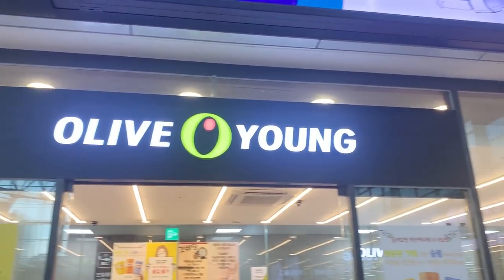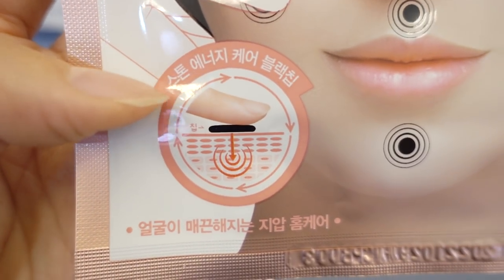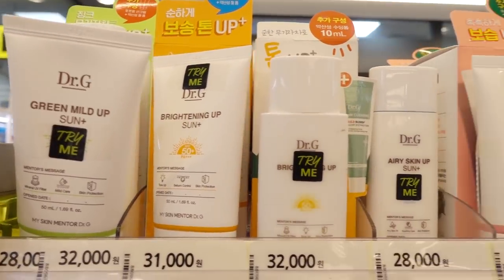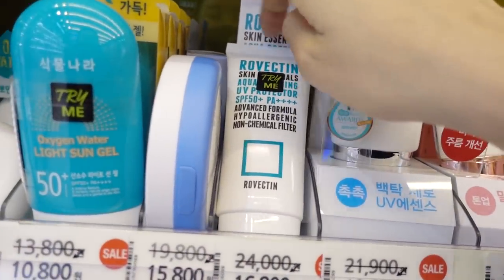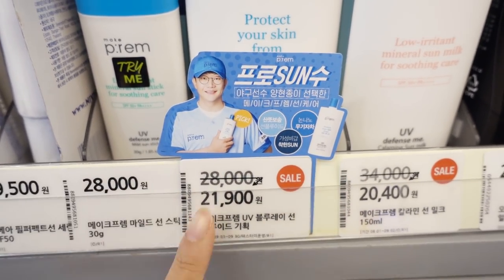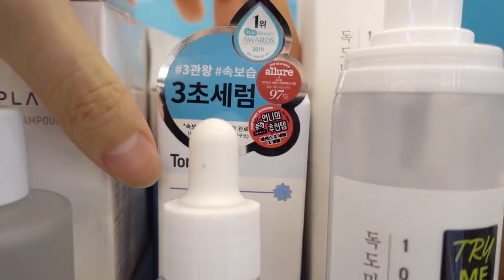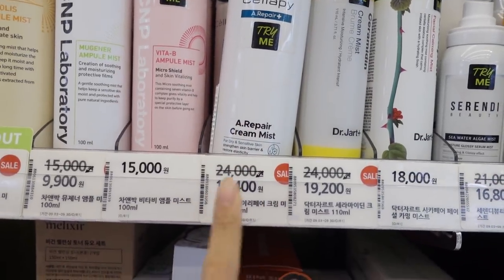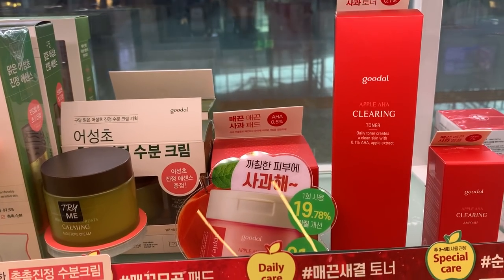New Hot Korean Skincare at Oliveyoung! Let's go skincare shop'n💙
MAKE P:REM UV defense me Calamine Sun Milk

TORRIDEN DIVE-IN Low Molecule Hyaluronic Acid Serum (updated one)

CELLCURE LX:TR Water Layering Cushion

UNA’s channel, she’s amazing!